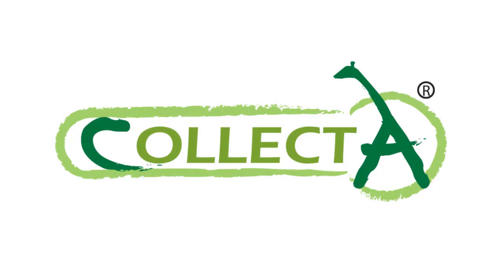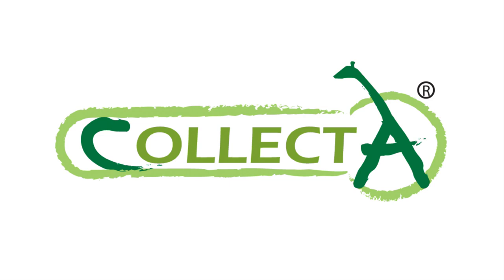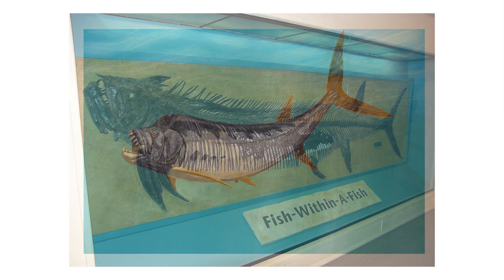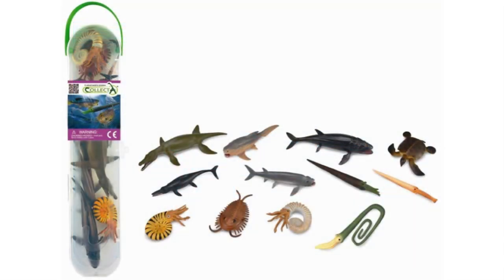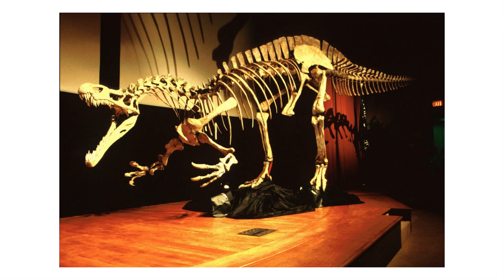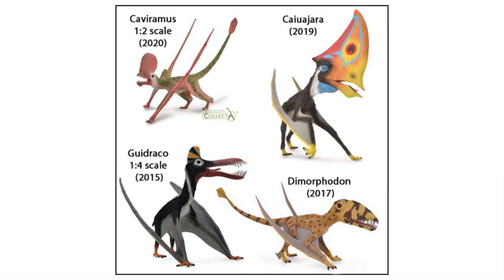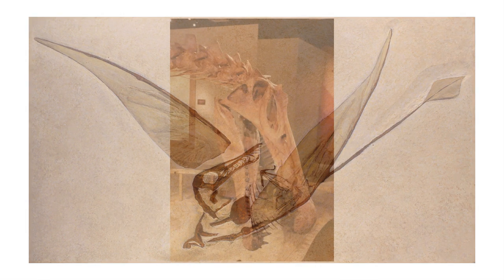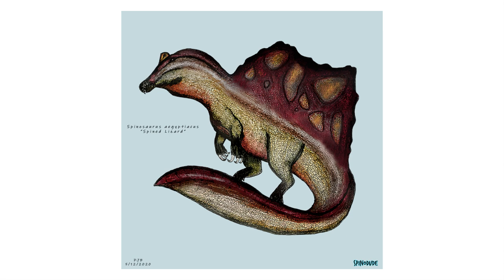CollectA 2021 Predictions/Wishes!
Here are my predictions for the CollectA 2021 Prehistoric Range- let me know yours in the comments down below!

Table of Contents:
0:00 - Intro
1:05 - My Predictions/Wishes
7:22 - Outro